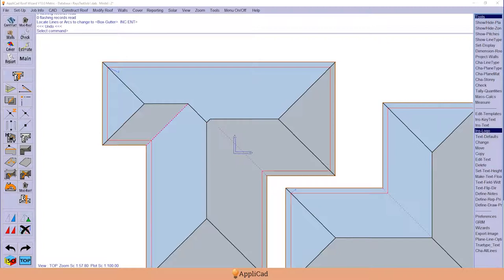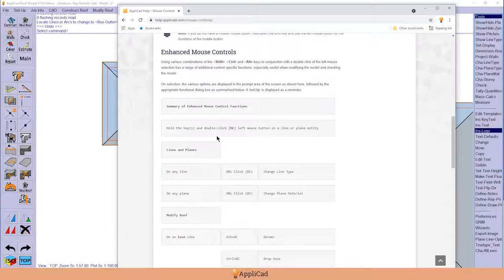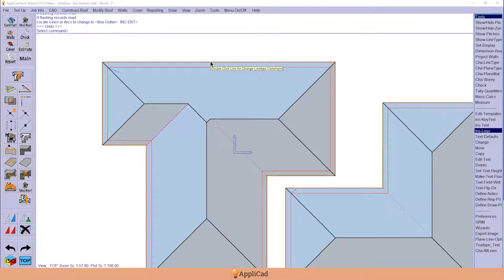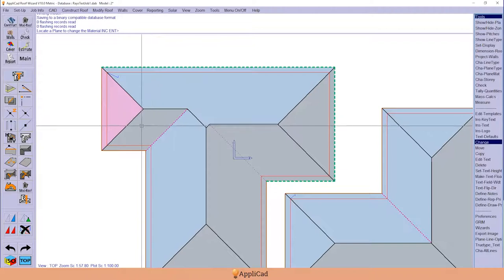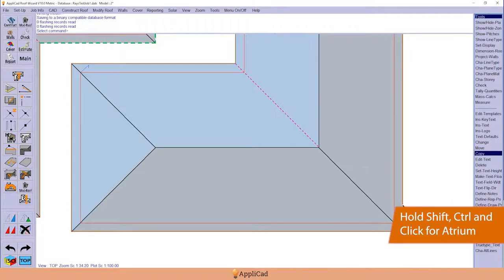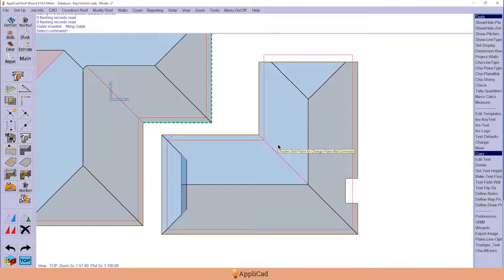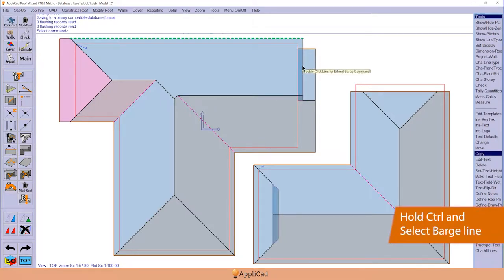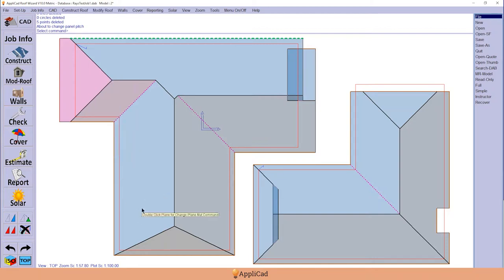AppliCad Tips and Tricks – Enhanced Mouse Controls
Turbo-charge your workflow and estimating speed with our enhanced mouse-controls!